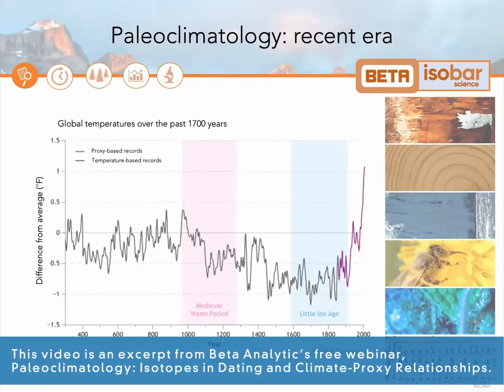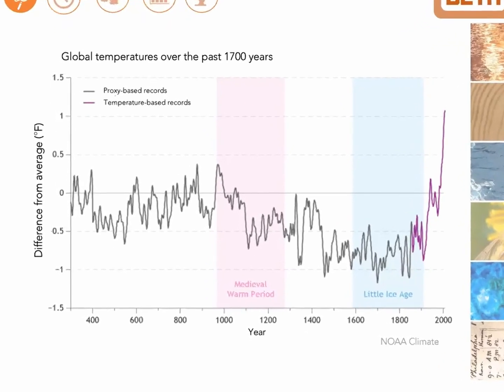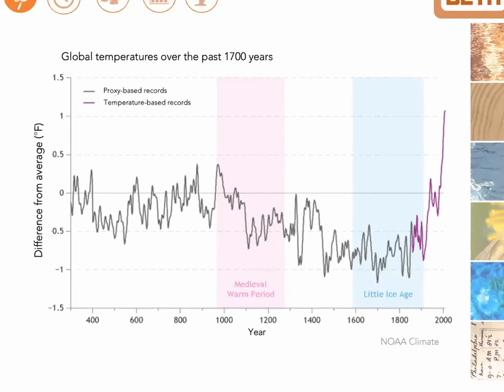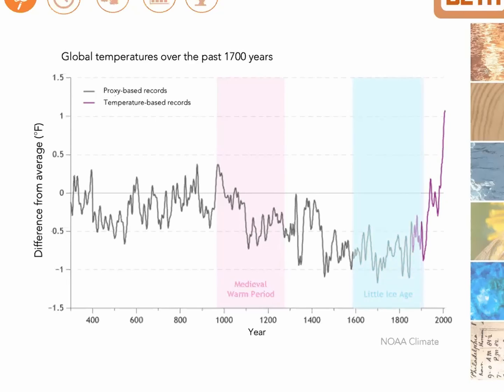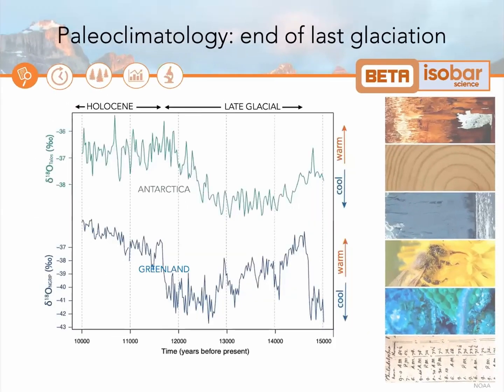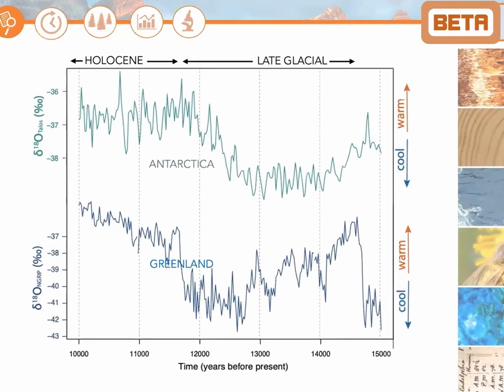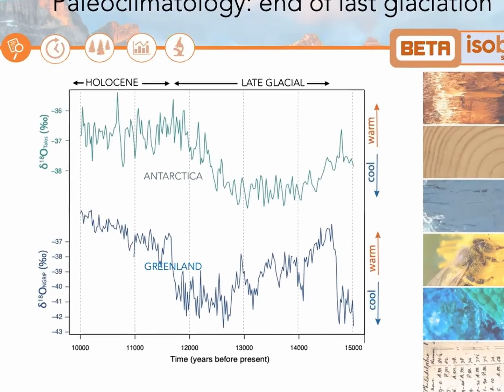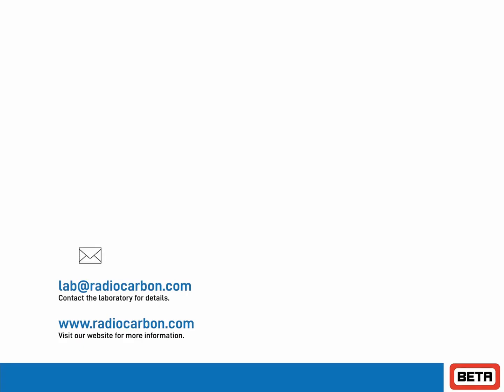What is Paleoclimatology and why is it important?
Watch this video excerpt to learn about paleoclimatology.

Note -  This video is an excerpt from Isobar Science’s free webinar - Paleoclimatology: Isotopes in Dating and Climate-Proxy Relationships.